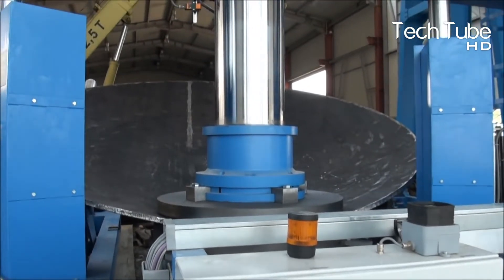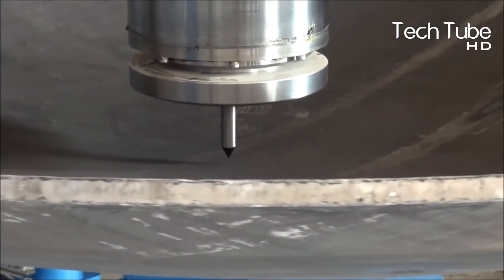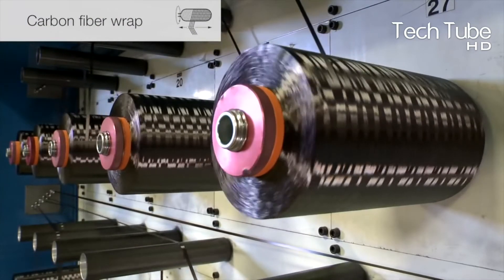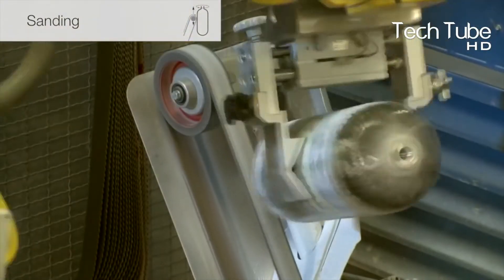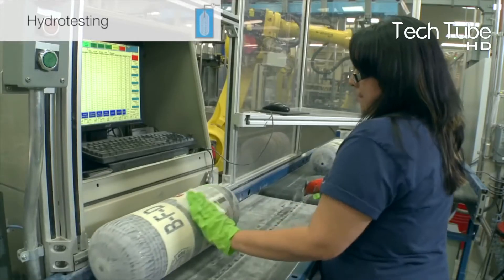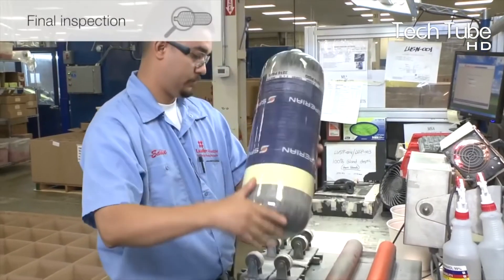Ship Propeller Expert Shares Top Gigantic Engine Secrets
The “Gigantic Ship Propeller Manufacturing Process & Other Factory Production Process” on your favorite channel Tech Tube HD. We hope that we’re keeping you up with shocking and amazing videos.
In  this video's you will see World's Biggest Shipbuilders and how to make and shine propellers .
There are some of the amazing merchant marines, construction, and boat propeller, ship propellers. We will see the production process of marine vessels, vessel steel and shipbuilding. Cargo Ships are of great use that are used for marine shipping. Big machines and giant ships would be the centre of attention in this video and also you will see how these are engineering explained ship propellers , biggest propeller , largest propeller and underwater propeller . There are many industrial places where we see the steel valorant , valorant , ship , container ships , marine ships , cruise ship and propeller waves.
Watch as a gigantic ship propeller goes head-to-head with an airplane engine production line in this epic showdown! Who will come out on top? Tune in to find out!

A warm welcome to Tech Farm HD, where we are working hard to bring you regular amazing videos about technology that is being used on the farm. We bring you modern agriculture machines that help the farmers during the farming process. WOW!!! The machine can take the efforts of many workers all on its own. Sometimes we also show videos about organic farming. At Tech Farm HD, you can learn about all types of vegetables and fruits starting from their cultivation to their harvest. At the end, you can see how organic farming is connected to modern agriculture machines, with an amazing presentation of the cultivation and harvest.

Let’s just watch the video and let us know your reviews in the comments. We hope you like the video.

TIMESTAMPS:
00:00 INTRO
00:10 ABBMARINE
03:11 INDUSTRIAL MONTAJ GRUP - VLAD ADRIAN
05:09 WATIER - VISUEL

LIST OF ACKNOWLEDGEMENT :

1. ABBMARINE

2. INDUSTRIAL MONTAJ GRUP - VLAD ADRIAN